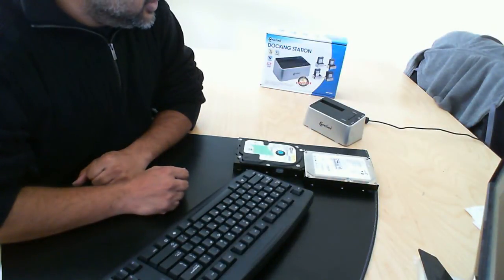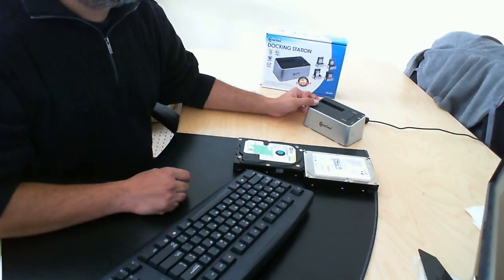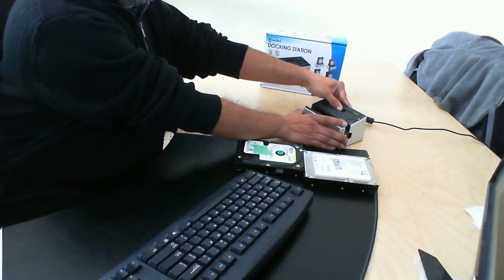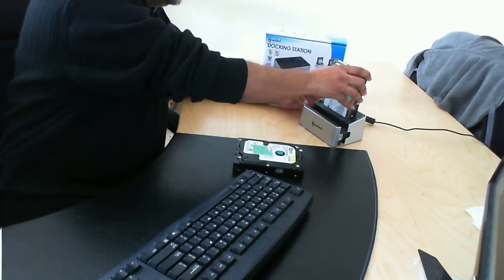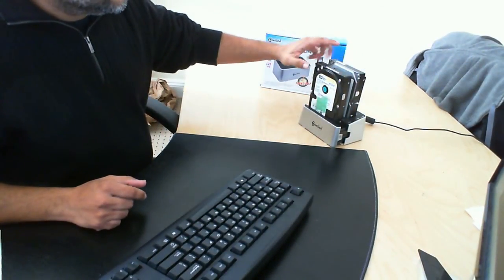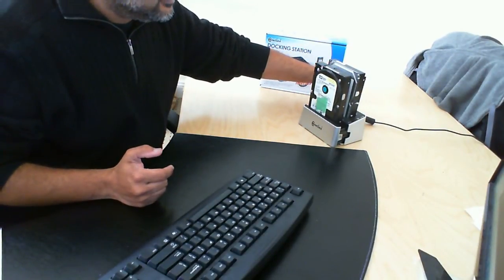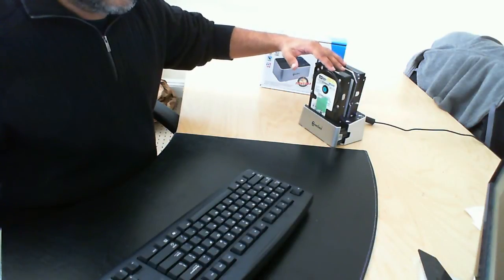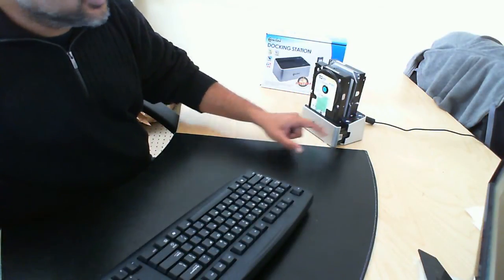Using Connectland to clone a hard drive